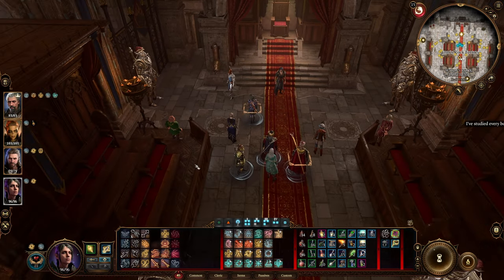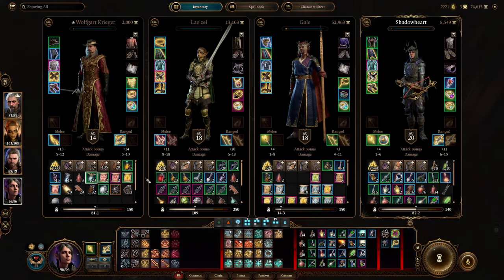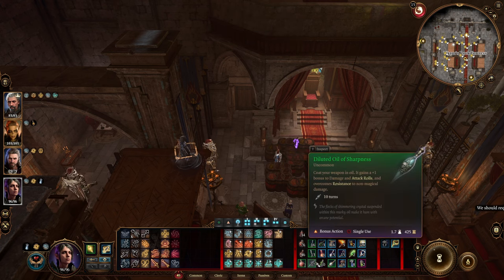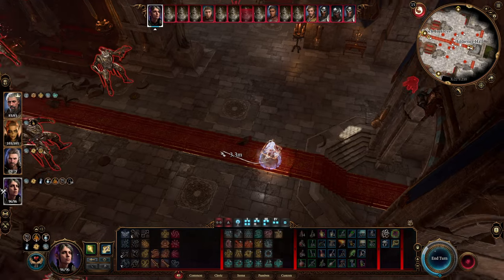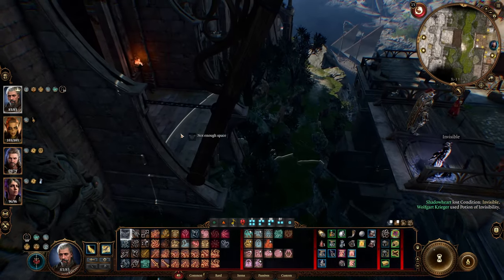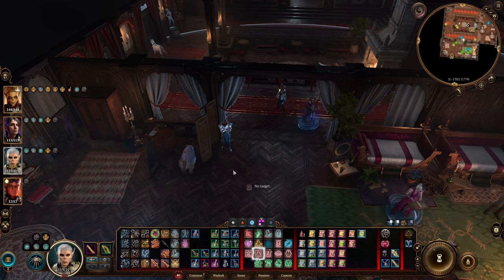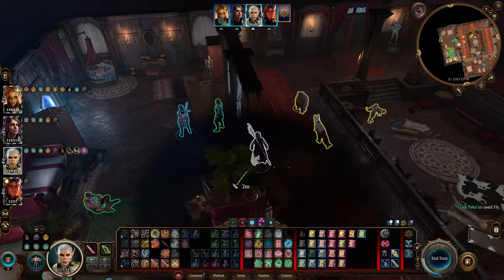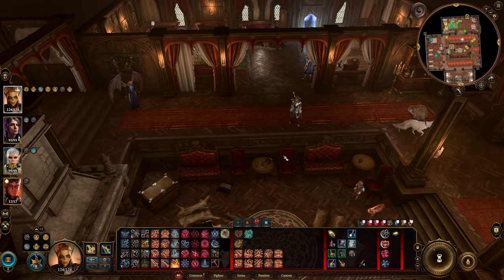*OUTDATED* Baldur's gate 3 guide how to get Duke Ravengard armor and sword 2 strategies *SPOILERS*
Hello in this video I will be showing you my 2 favorite ways of getting Duke Ravengards armor and sword without permanently "losing" him as an NPC

Please feel free to post your own favorite strategies in the comments Im really interested to see if there are some different or easier methods of getting his equipment with out losing Ravengard as an ally

Time stamps:

00:00 Intro
01:39 Strat 1 setup
03:20 Strat 1 showcase
06:50 How to reach Lower city since Wyrm's rock is perma agro'd
08:30 Strat 2 setup
10:14 Strat 2 showcase